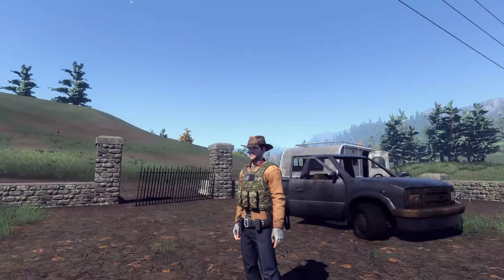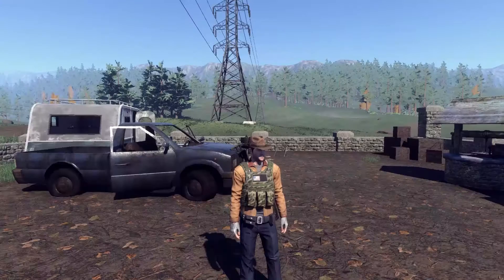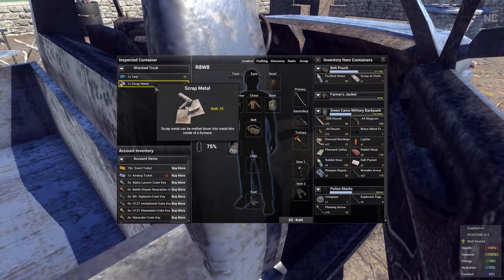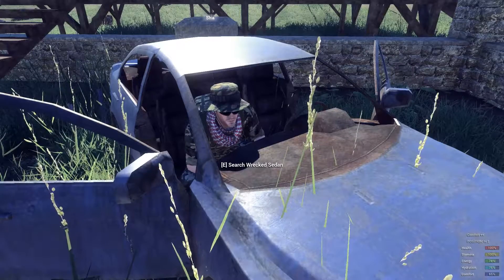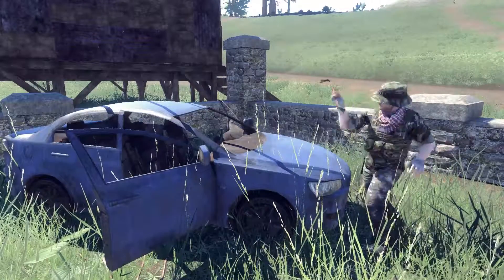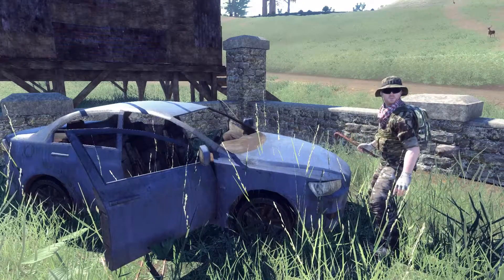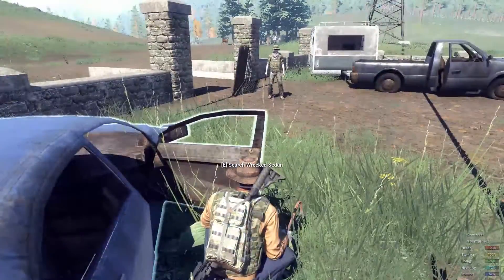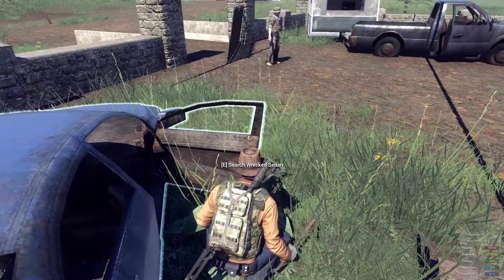H1Z1 Scrap Metal Farming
This video will cover the best methods to farm scrap metal in H1Z1.

Let me know if you have any other methods of doing it or if you have any feedback on my video, always looking to improve.